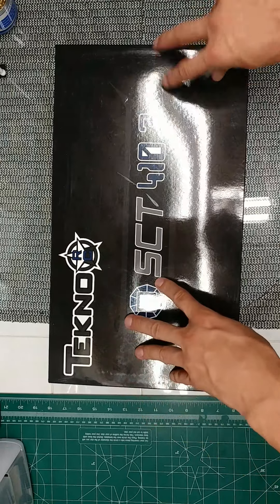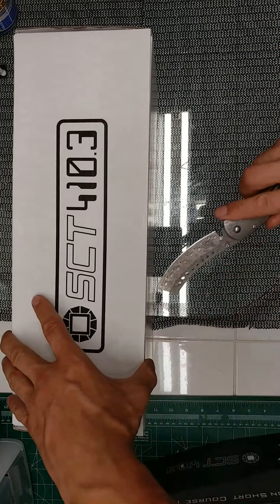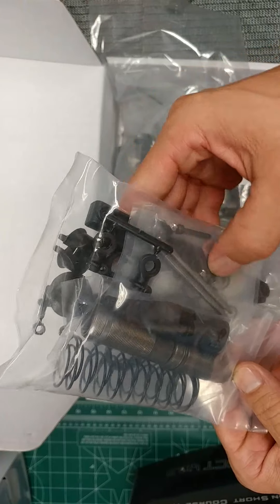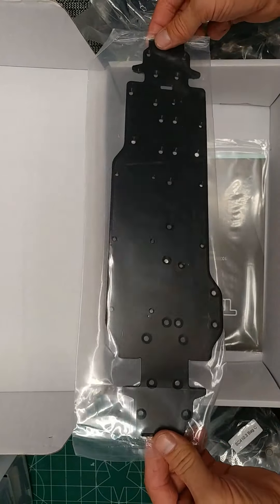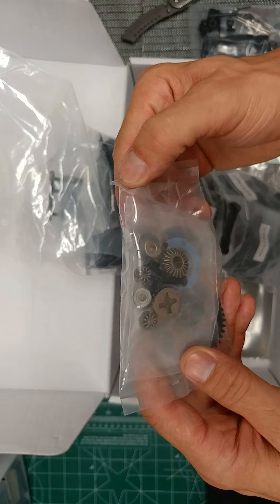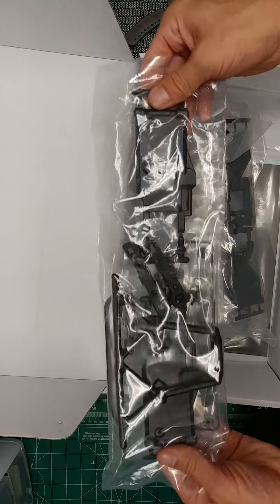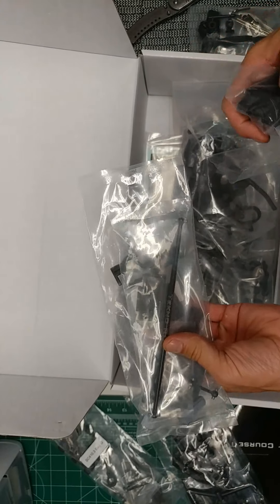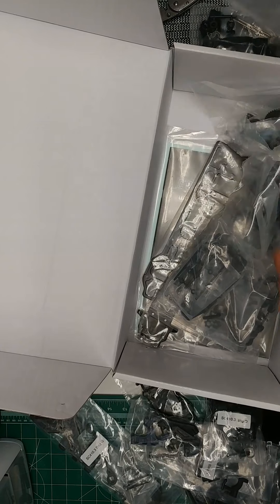Unboxing Tekno sct 410.3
Opening up my first Tekno kit